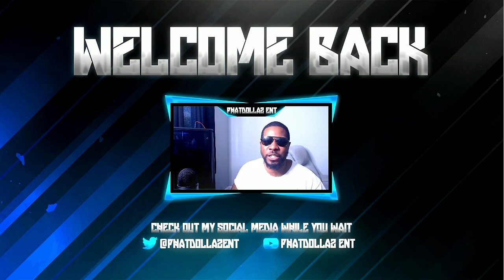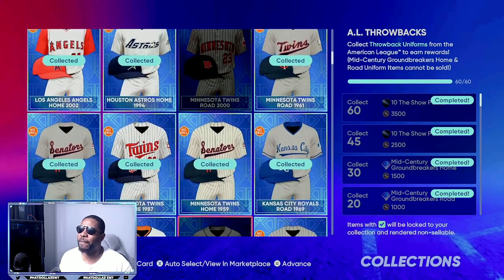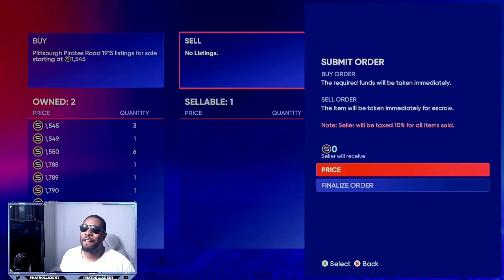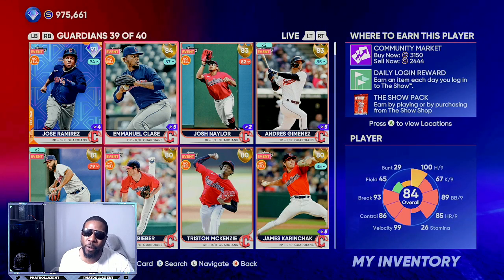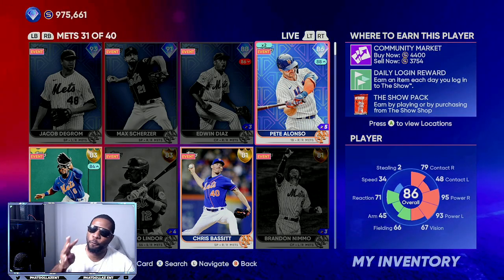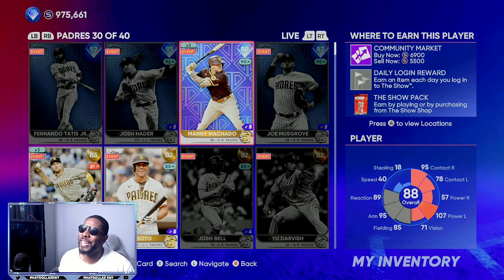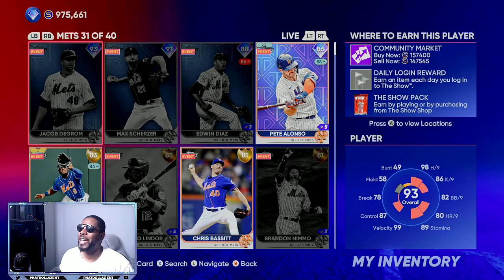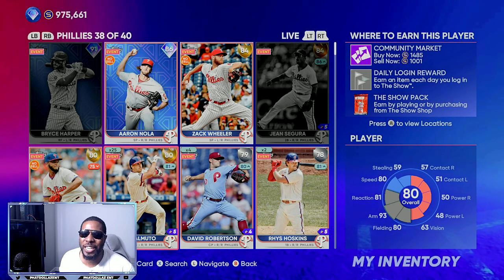*NEW*INSANE STUB METHOD(GLITCH)MAKE MILLIONS OF STUBS OVER AND OVER👌MLB THE SHOW 22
*NEW* INSANE STUB MAKING METHOD(GLITCH) MLB THE SHOW 22! MAKE MILLIONS OF STUBS OVER AND OVER